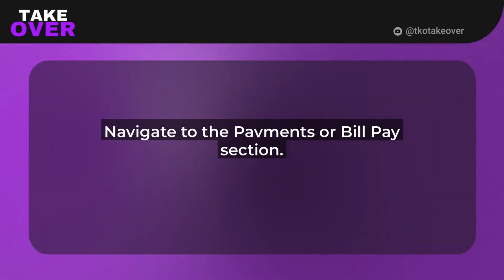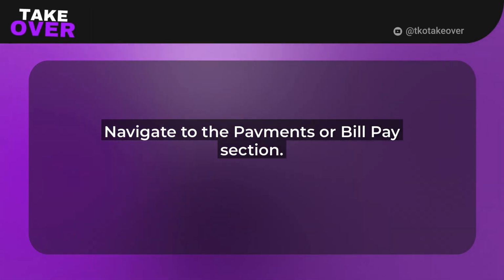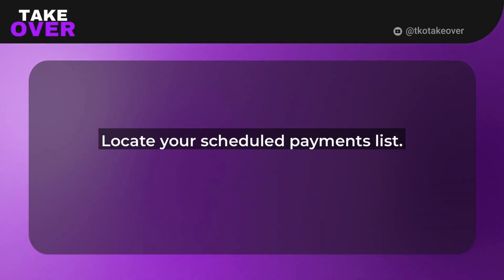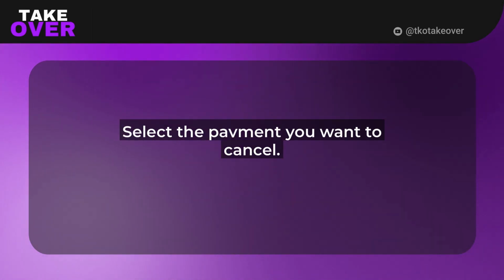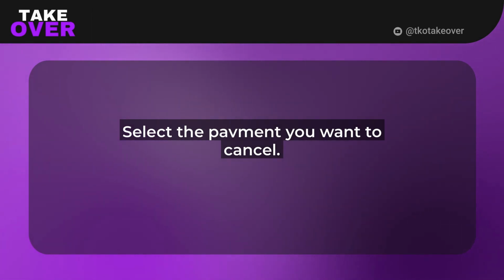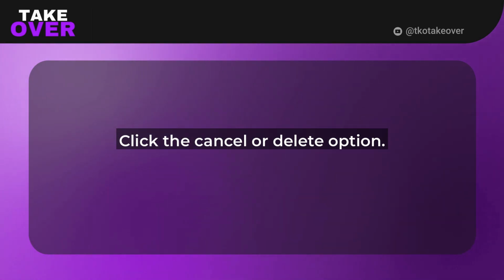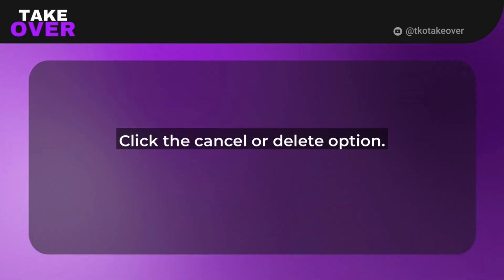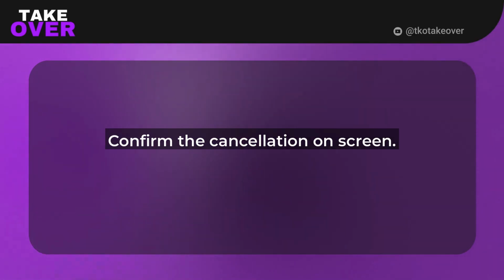How To Cancel A Scheduled Payment On Your Discover Credit Card 2025